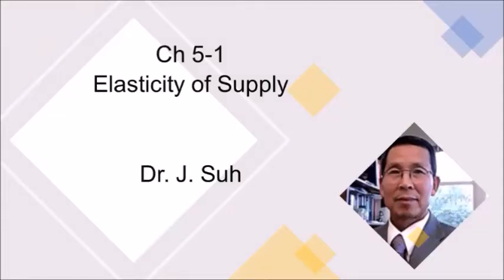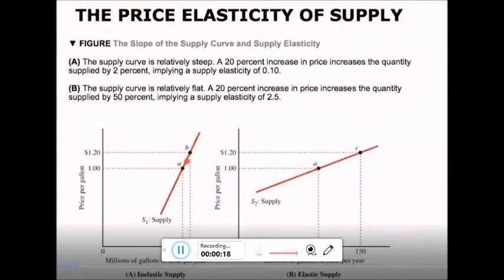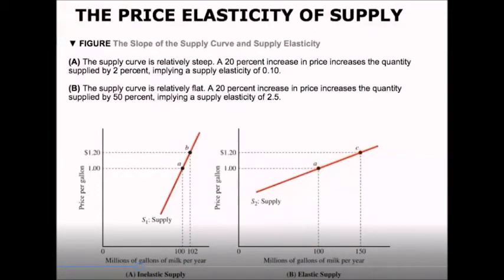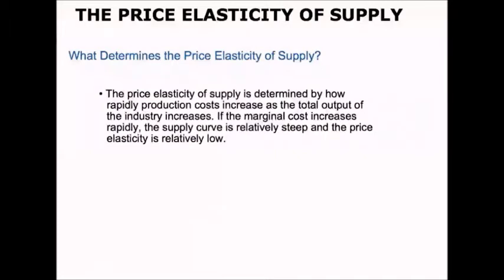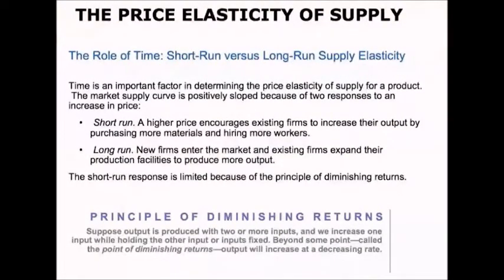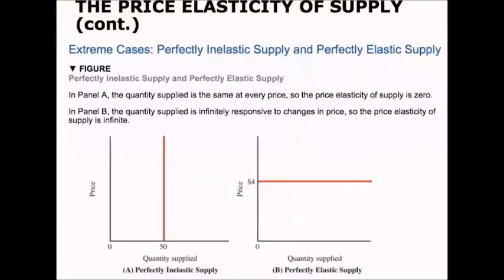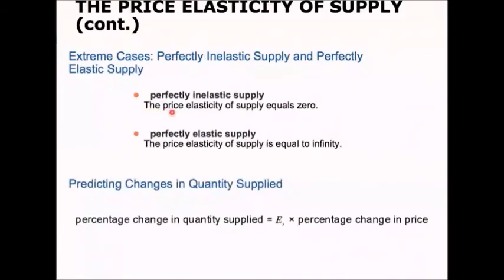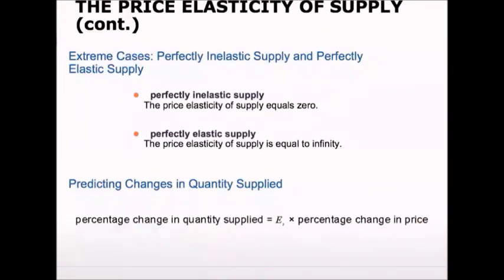Ch5 1 Elasticity of Supply